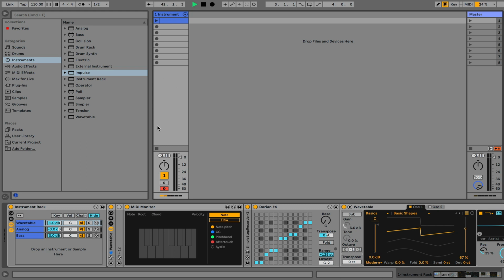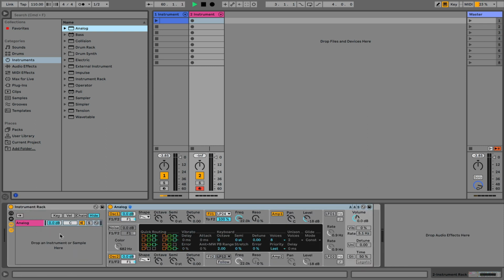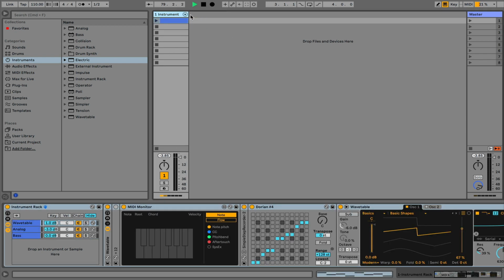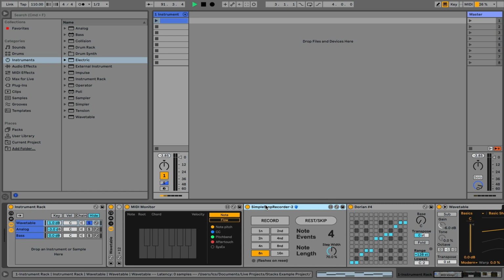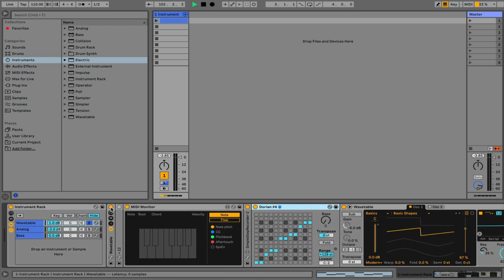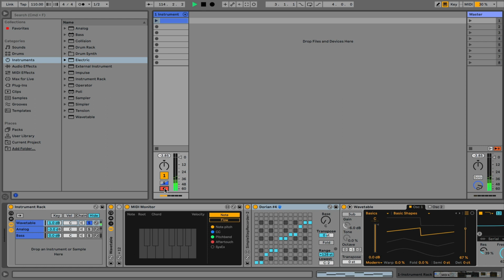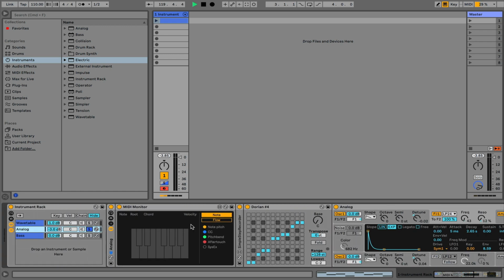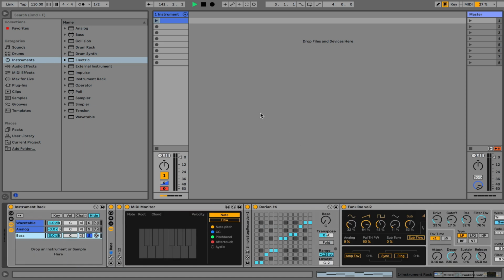Berlin School Synth Stacking - Get those THICC layers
🎹 Make unique and interesting Berlin School sounds using synth stacking!

0:00 - Opening
0:59 - What is Synth Stacking?
1:25 - Subsequent 37 & Cobalt 8m & Nord A1 Stacking
7:48 - Synthstrom Deluge and 2x Moog Mother-32 Stacking
11:41 - Software / Daw Stacking (Ableton here...but anything will work.)
17:23 - Nord Lead A1 - Four Layer Internal Stacking
21:21 - Closing

In this video we cover several examples of how to layer your hardware and software synths to create evolving textures and very playable instrument stacks. Come check it out!